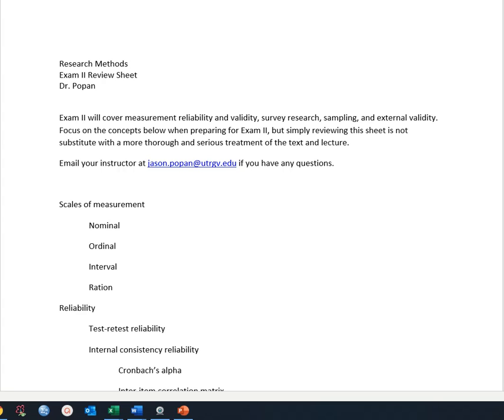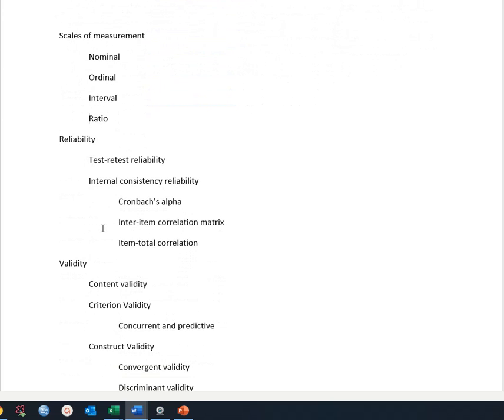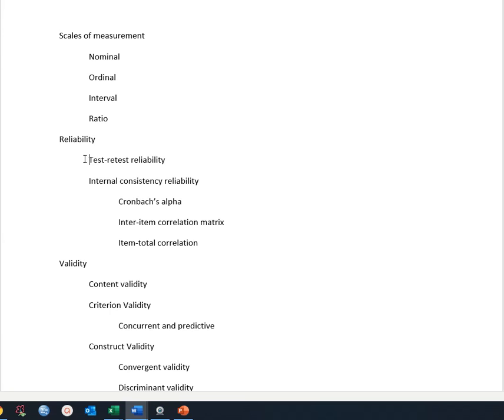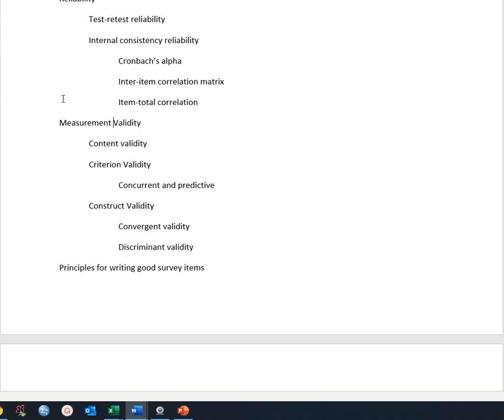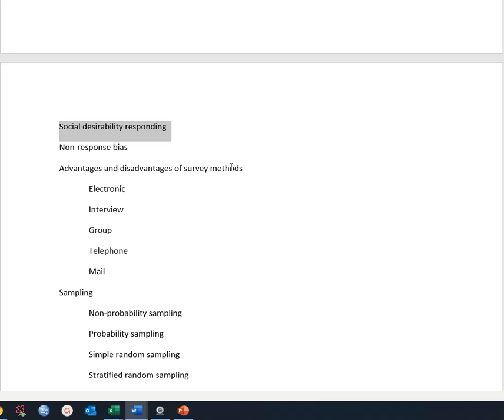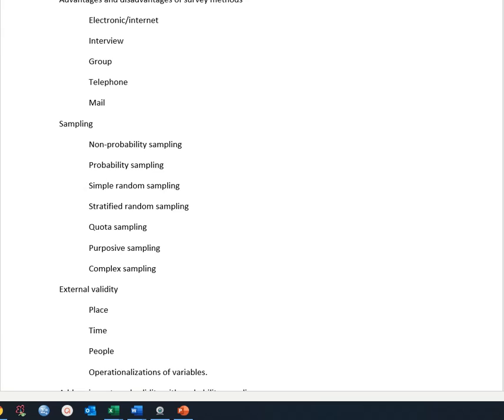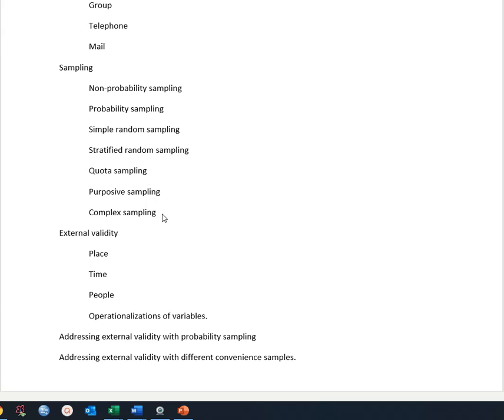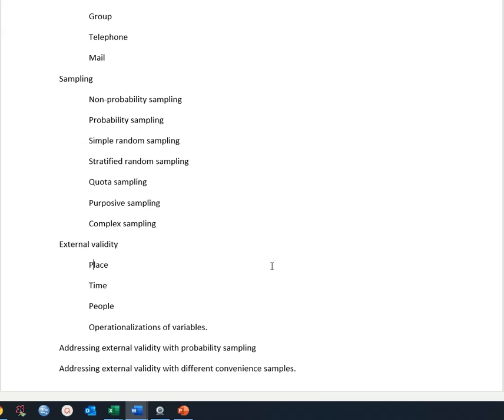Exam 2 Review Sheet Research Methods Fall 2021